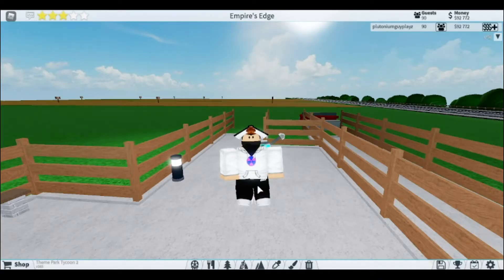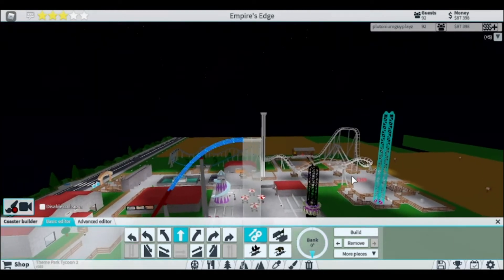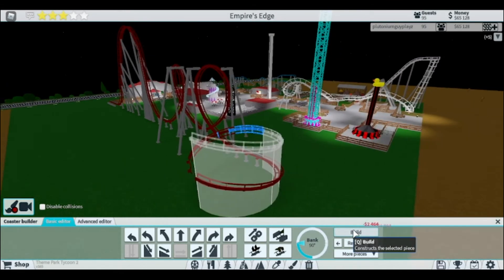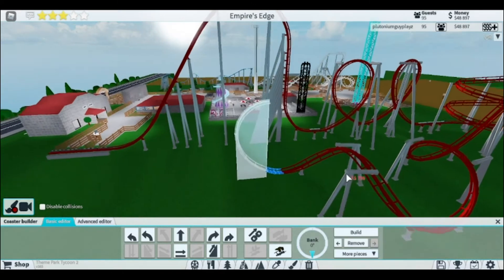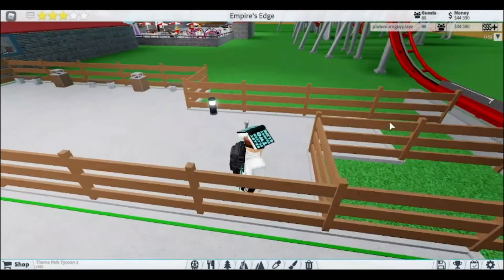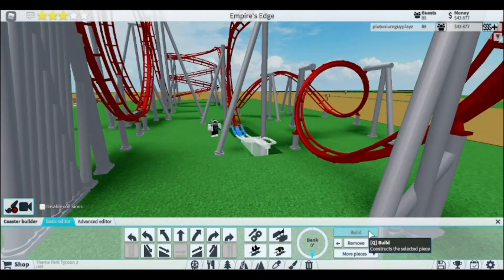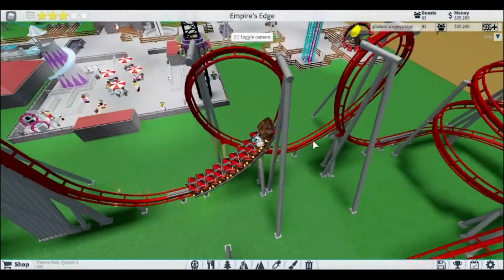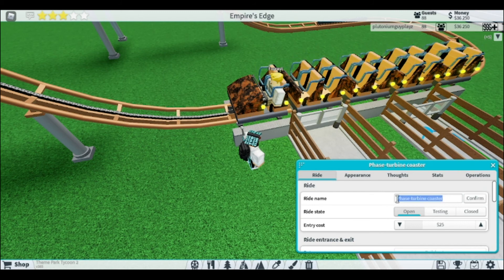Is *This* The Best Budget Coaster In Theme Park Tycoon 2 - Roblox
What's up everyone! Today I will be deciding whether or not the [not found] coaster is the best coaster in Theme Park Tycoon 2! Oh, you don't know what coaster I'm talking about, do you. Looks like you'll have to see for yourself!